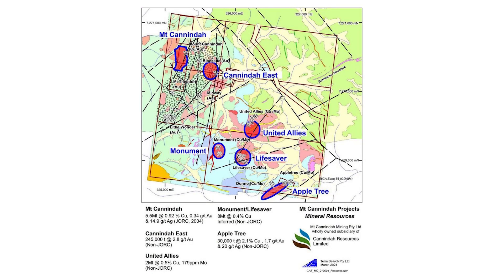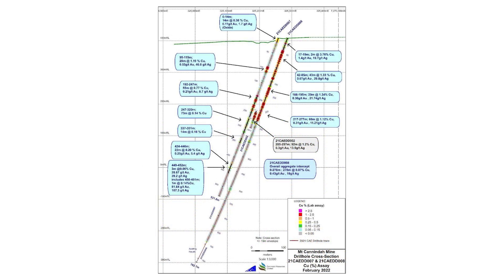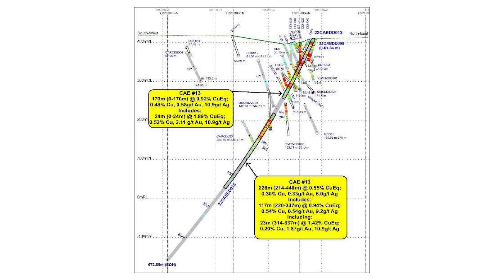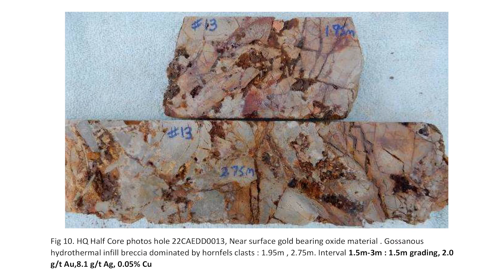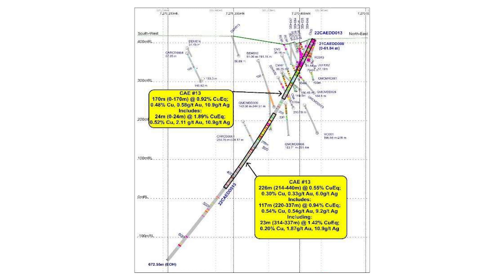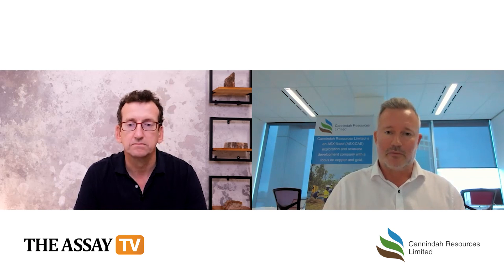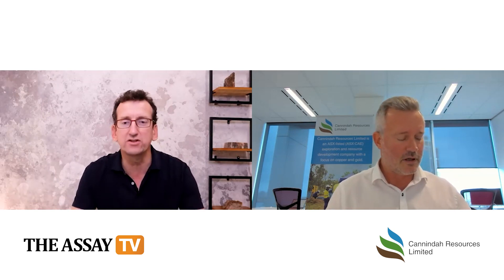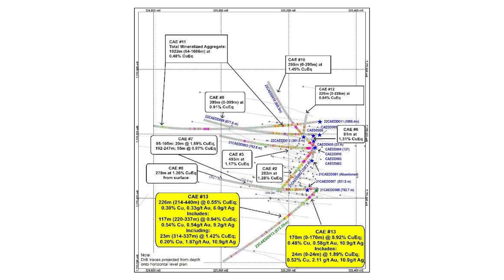The Assay TV - Tom Pickett, Executive Chairman, Cannindah Resources (ASX:CAE)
Assay TV is joined by Tom Pickett, executive chairman of Cannindah Resources (ASX: CAE), an Australia-based exploration and resource development company focused advancing its flagship Mt Cannindah project, located in Queensland.

Tom updates us on the company’s recent activity at Mt Cannindah, where a drilling campaign is currently underway. Cannindah has just completed drilling its most recent hole, referred to as ‘Hole 13,’ which Tom explains is in close proximity to the previously drilled Holes 7 and 8, located in the Mt Cannindah Breccia Zone. The purpose of Hole 13 was to drill in a south-west direction to open up the southern section of the Breccia Zone and to look for other porphyry systems. Assay results from Hole 13 intersected grades of 104m @ 1.0% CuEq*. Including high grade 16m zone @ 2.32% CuEq.

Primary ticker: ASX:CAE
Stages of development: Exploration, Development
Commodities: Copper, Gold
Project to promote: Mt Cannindah
Project Location: Australia